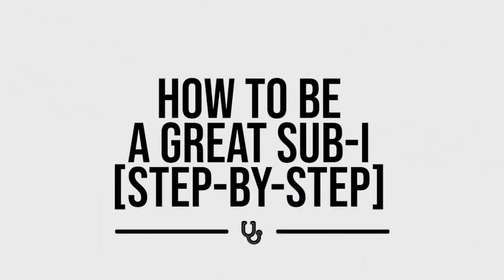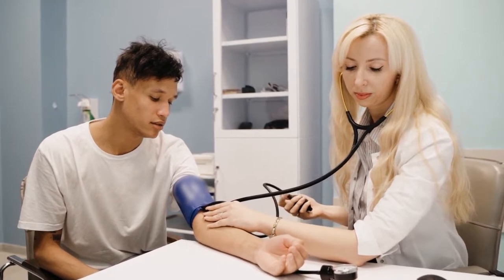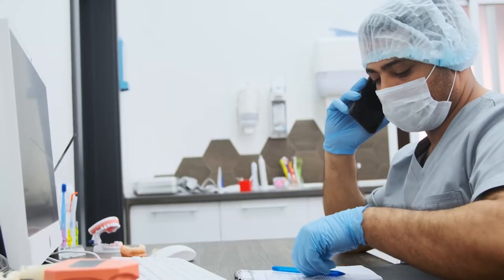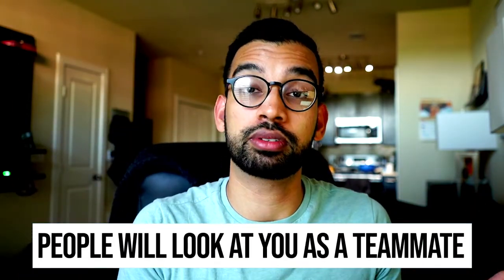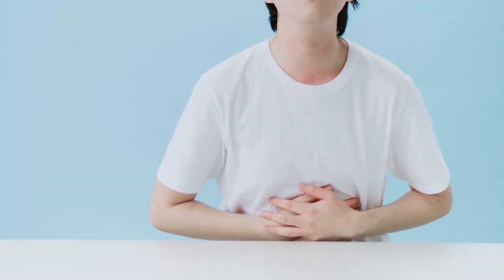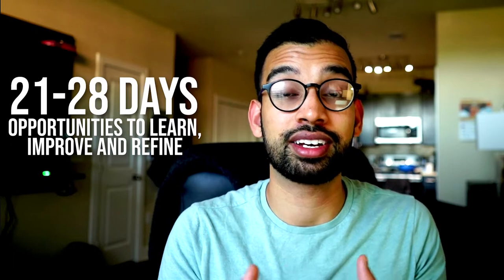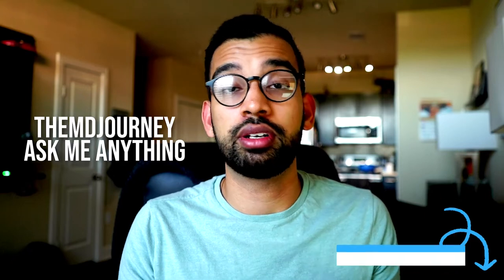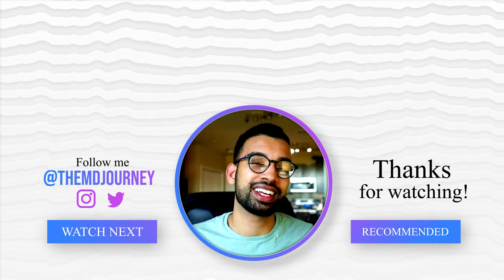How to Be a Great Sub I (Step By Step)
Do you have what it takes to be a great Sub I? As you hang up your short coat and prepare to wear a longer version, you may be asking yourself how you should prepare for residency. Some new physicians approach that first day with pure excitement, others with fear , and others with a little of both. Check this video out on how to be a great Sub I (step by step).

00:00 - Introduction
0:44 - What Is A Sub-I?
01:57 - Focus On Your Patient Management
3:36 -  Understand That Everyone Is Your Patient
4:48 - Focus On Your Growth Versus Impressing
6:20 - Focus On Improving The Management Of One Thing Every Single Day
07:32 - Talk To Your Residents
08:38 - Lead Your Patient Conversations